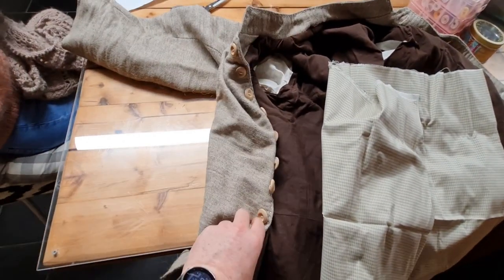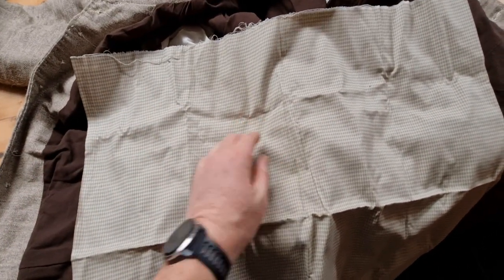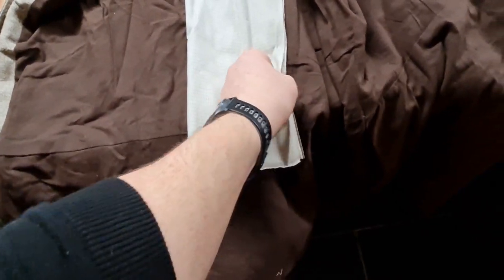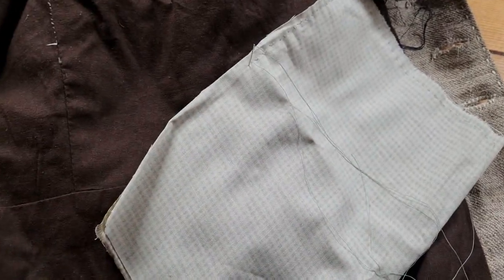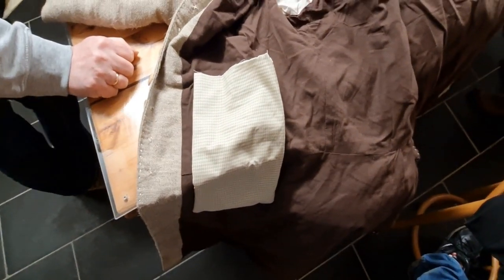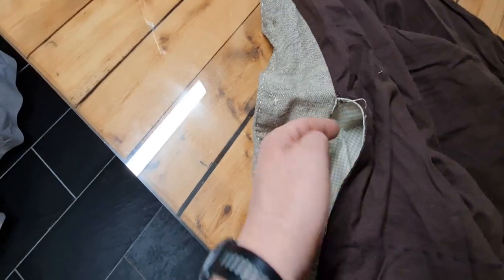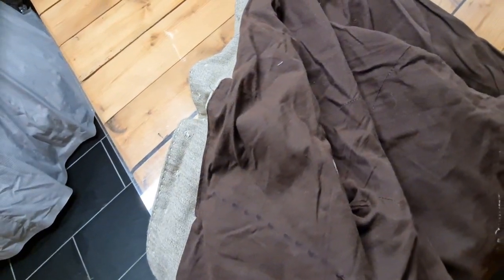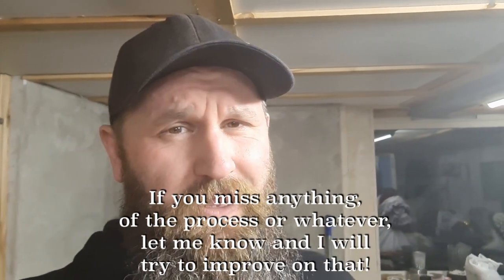How to | Field modification | Frock coat inner pocket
Hello!

In this video I am showing how I do a quick field modification to my jean cloth frock coat.
I have noticed an increased need for an extra pocket, so I decided to add one on the opposite of the standard one.
The original plan was to make it vertical in side the lining fabric, but I chose to listen to some of the adviced recieved from other members of the club. I ended up putting the pocket at an angle from the lining side seam instead.
Well, this is the video that shows how I do it.